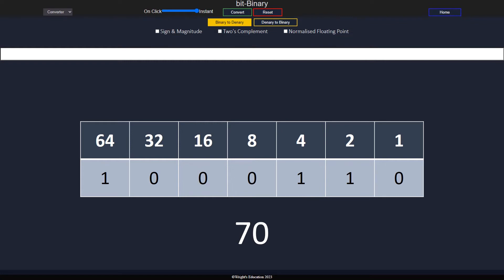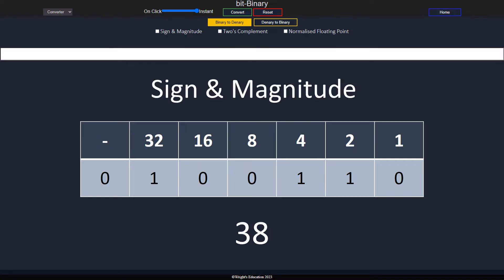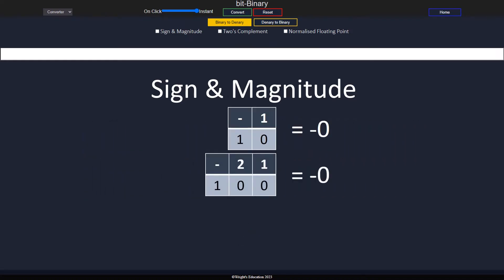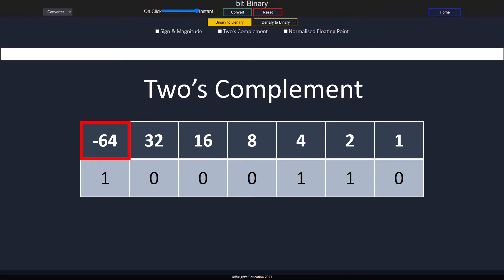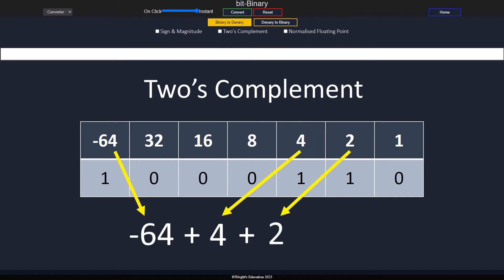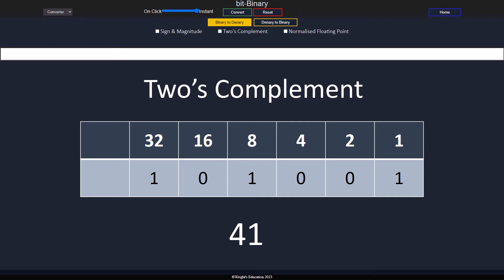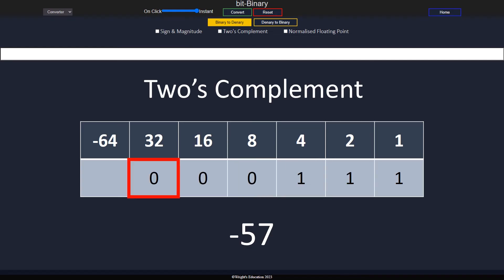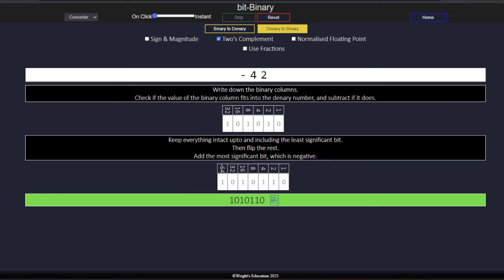How Negative Numbers Work In Binary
In this video, we go through how negative numbers can be represented in the binary system using Sign and Magnitude, as well as Two's Complement.